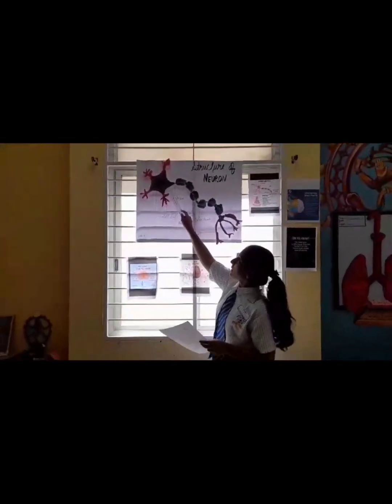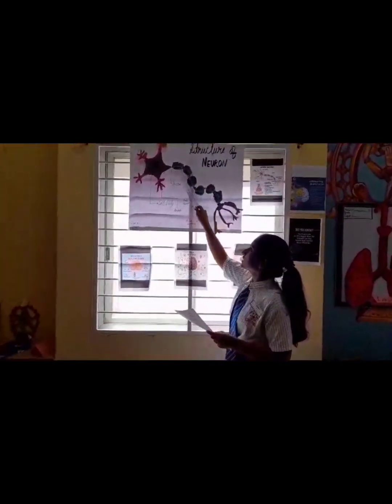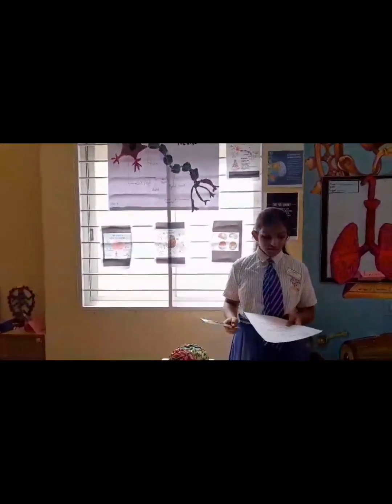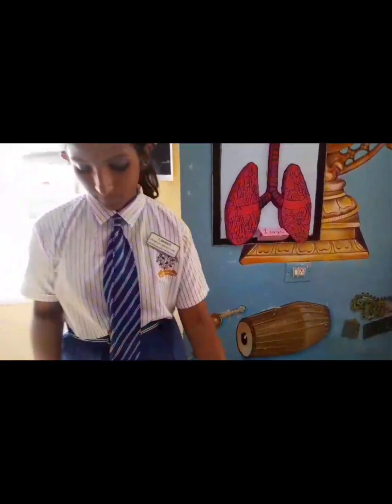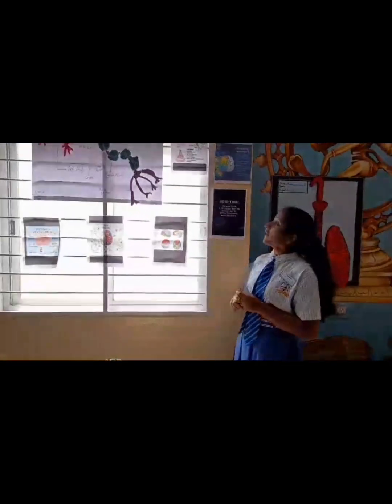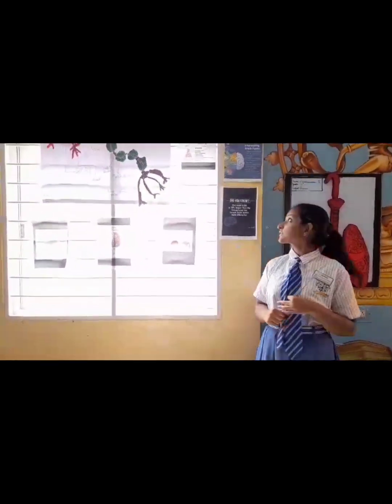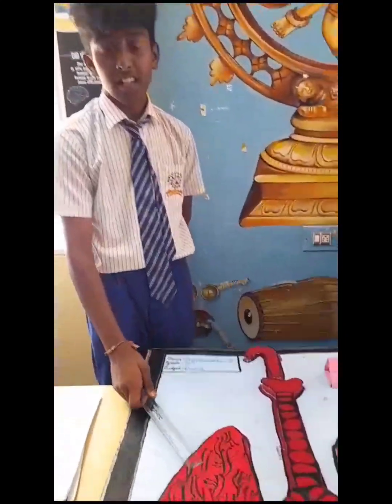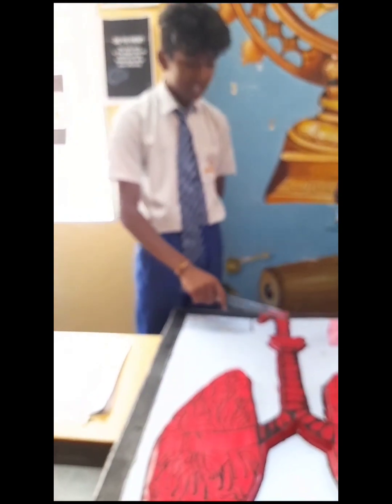Grade 9 & 10 - Student Led Conference -2023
Document from HIMAALAYA SCHOOL